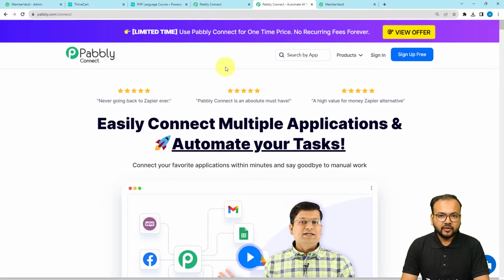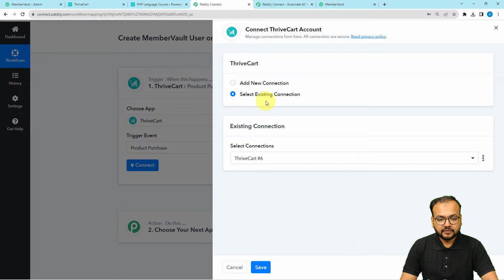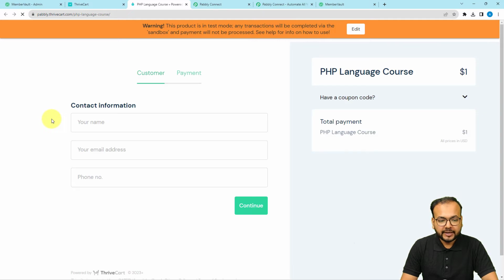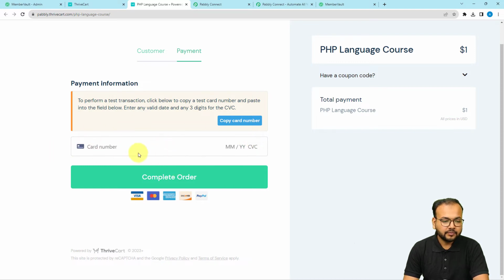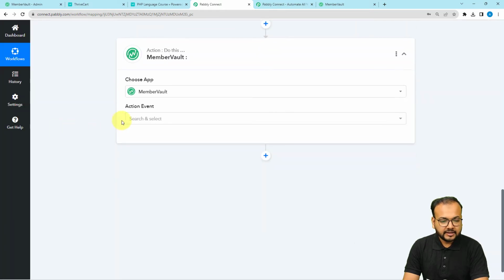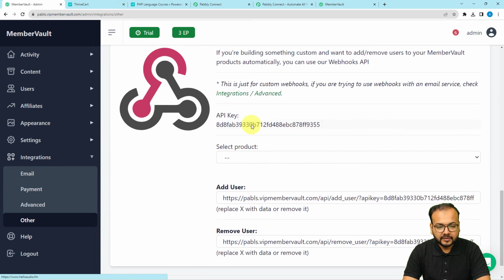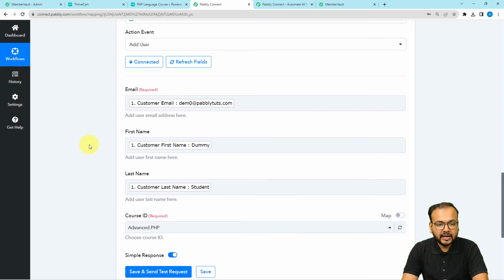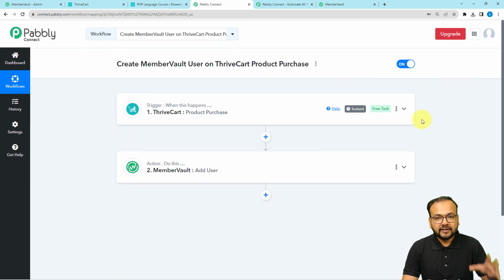How to Add User in MemberVault Course for ThriveCart Product Purchase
In this video, we'll show you how to Integratte ThriveCart and MemberVault using Pabbly Connect. With this integration through Pabbly Connect, you can automate the process of enrolling users in specific MemberVault courses whenever they make a purchase through ThriveCart. The automation kicks off when a product purchase is successfully completed using ThriveCart.

Pabbly Connect captures the purchase details, including the purchaser's information and the product they've bought. It then uses this information to enroll the user in the corresponding course in your MemberVault account, granting them immediate access.

1. Automation: Pabbly Connect offers automation capabilities that can help you automate mundane and repetitive tasks. This allows you to save time, money and resources.

2. Integration: Pabbly Connect provides a wide range of integrations so that you can connect different web services with each other. This helps you to create smarter workflow processes and make your business more efficient.

3. Security: Pabbly Connect takes security seriously and provides an industry-standard security system to protect your data and applications.

4. Scalability: Pabbly Connect is highly scalable and allows you to easily add new applications and services to your workflow.

 5. Cost-effective: Pabbly Connect is cost-effective and provides plans for different business sizes.